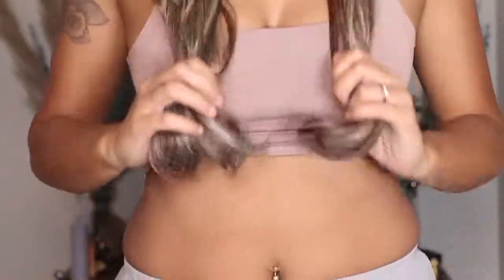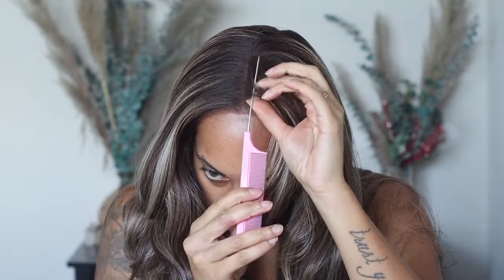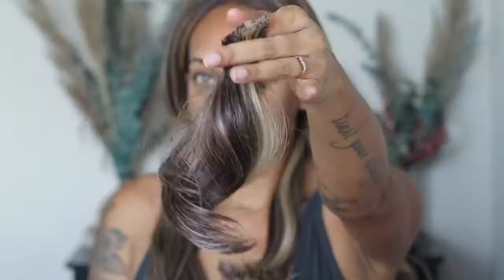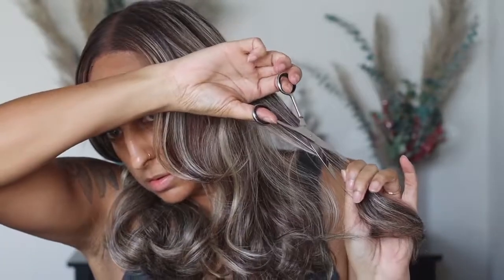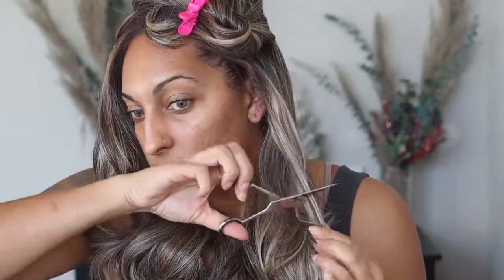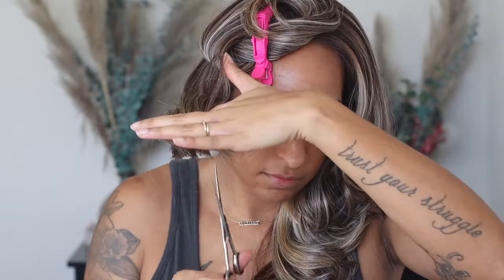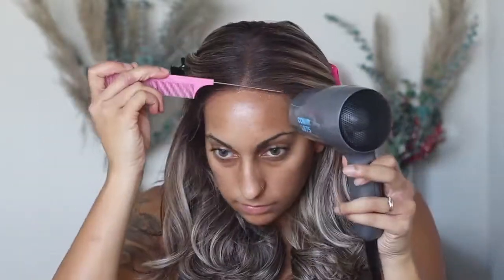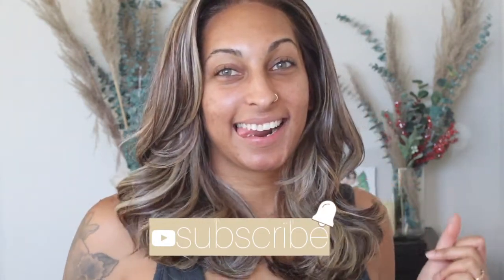😱 OUTRE LAUREL REVAMPED! | ✂️CUTTING + THINNING A SYNTHETIC WIG | NO MAKEUP SLAY | CassieThatGirl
So you purchased Outre Laurel, discovered all her flaws, NOW WHAT?! Let me show you how to cut and thin out this unit to help curb he shedding and tangling issues. I am NOT a professional when it comes to cutting hair soooo don't come for me! lol If you found this video helpful in any way please share and subscribe and don't forget to give it a like too. ;)

XO,
Cass

PRODUCTS USED!
FREEZE SPRAY
MINI HAIR DRYER
CHEETAH SCARF (similar)
EBIN TINT SPRAY

F R E Q U S E D I T E M S:
HAIR CLIPS
CURLING IRON
HOT COMB
EDGE CONTROL
TECH EQUIPMENT:CAMERA